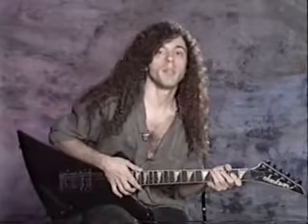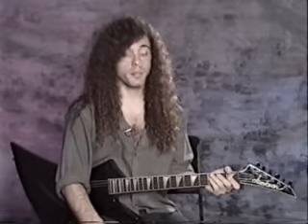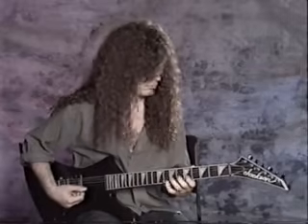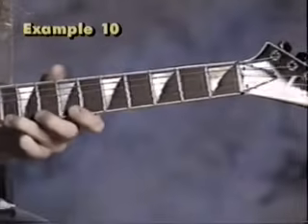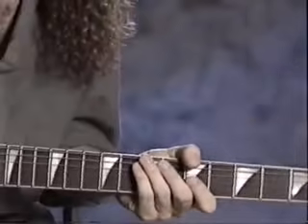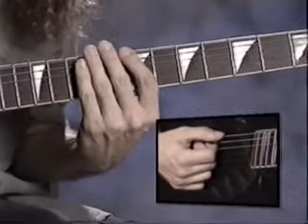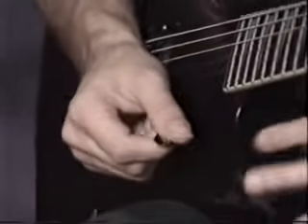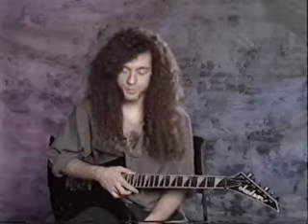Marty Friedman Guitar Lesson